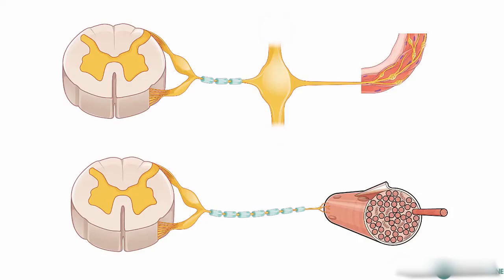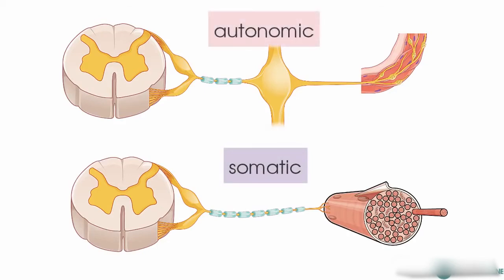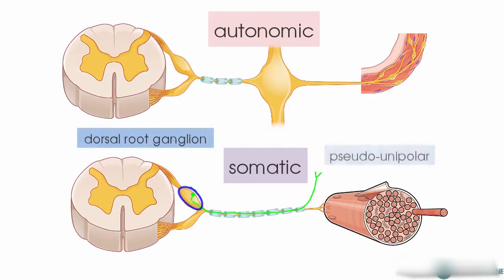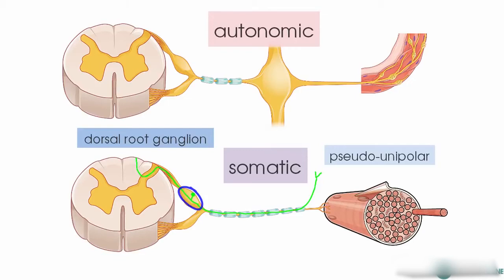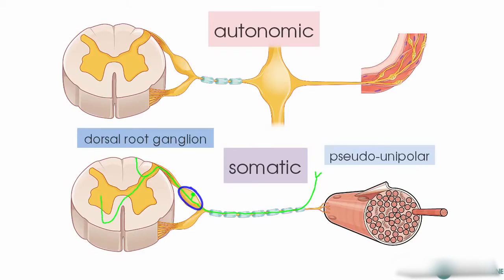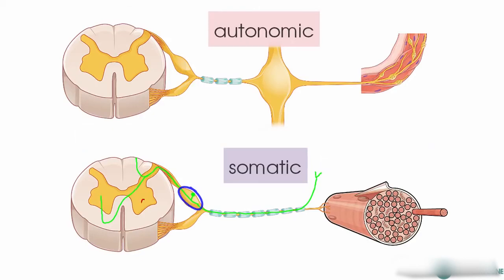ANS SOMATIC AND AUTONOMIC COMPARISON OF NEURONS